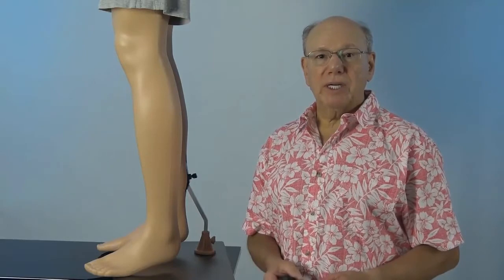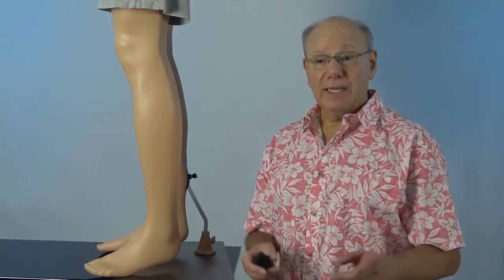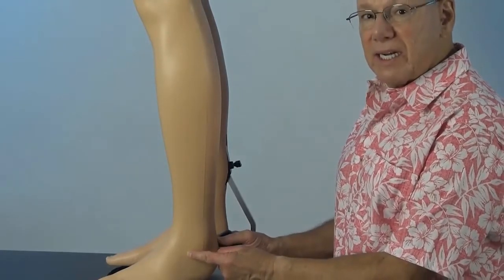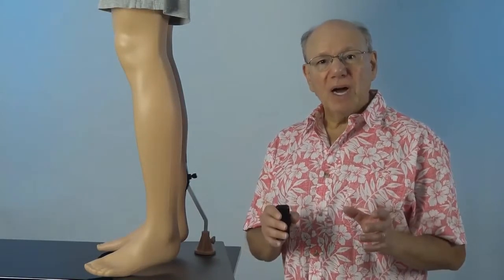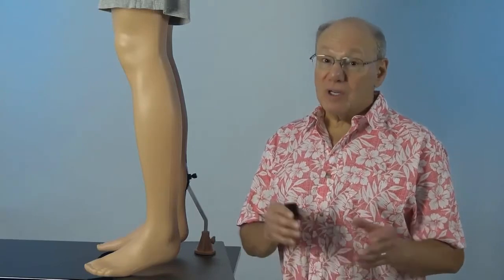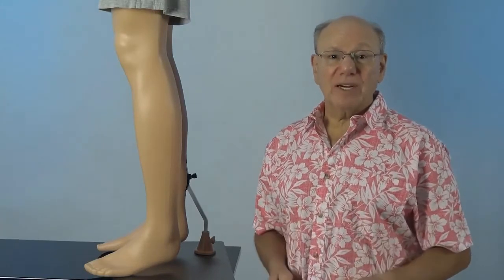gallbladder - Acupressure in 60 Seconds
For more information about my 60-day Gallbladder Support bundle that includes 2 months of my powerful Gallbladder Supplements